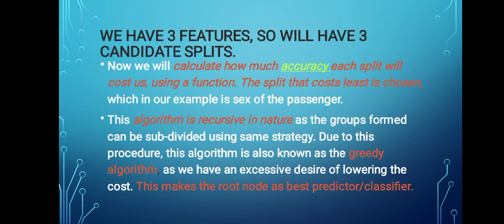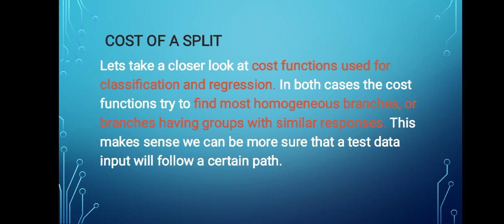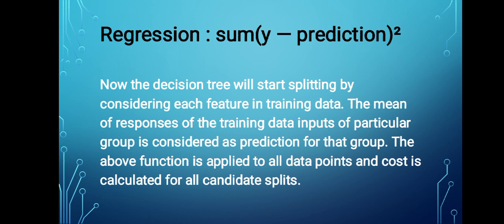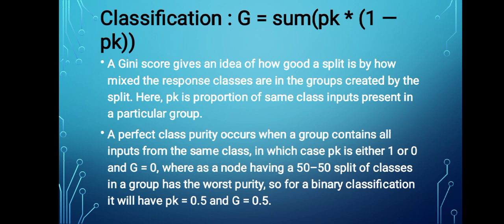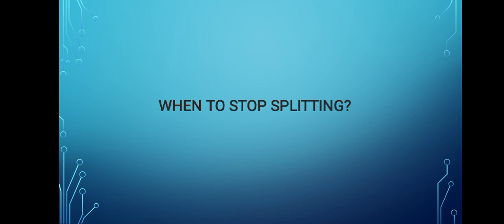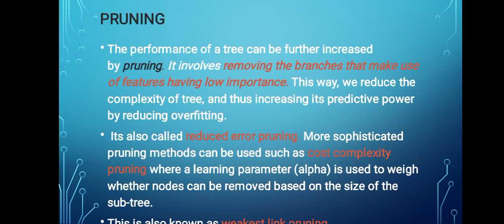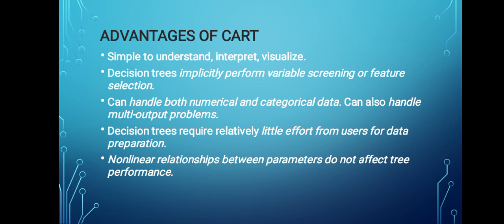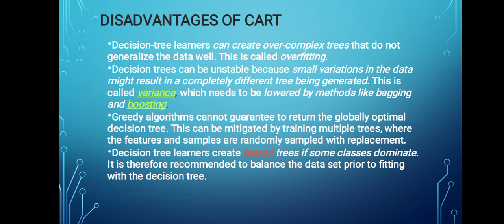November 17, 2022